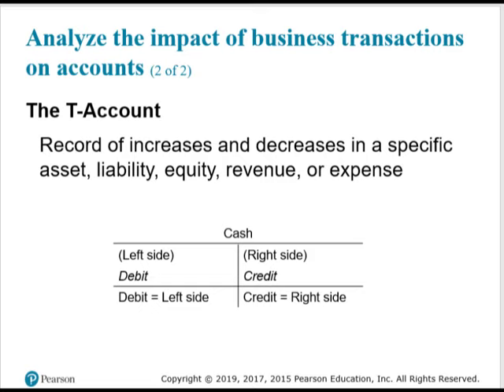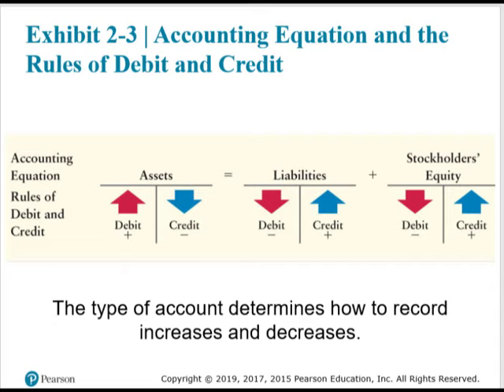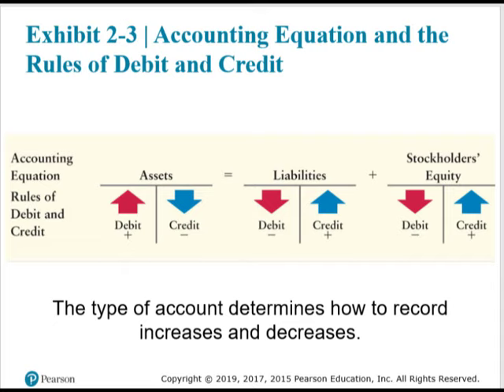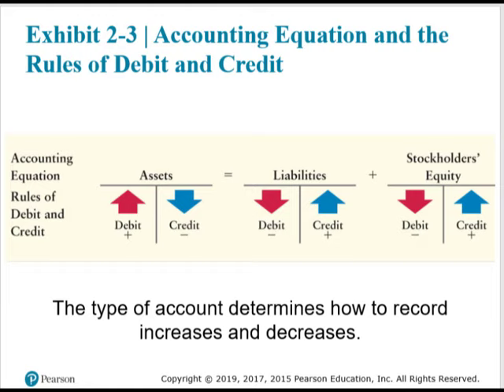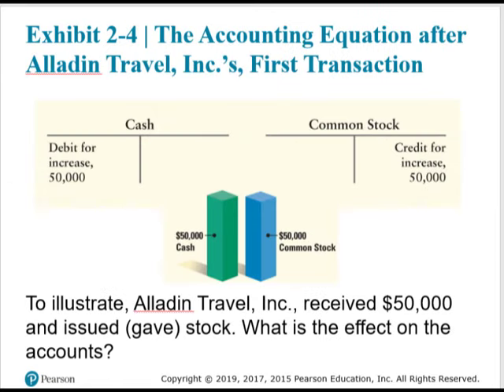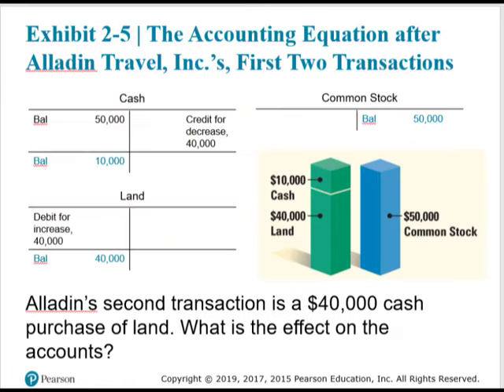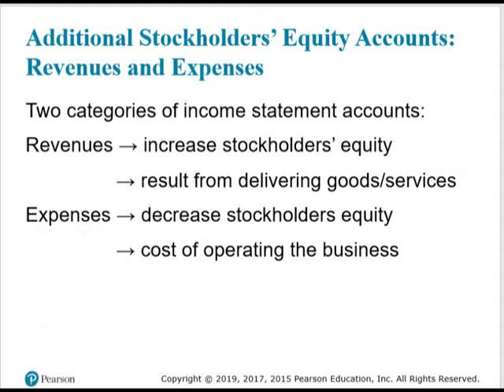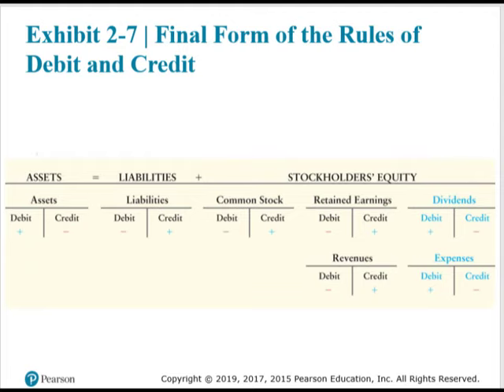chapter two video 4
transaction analysis